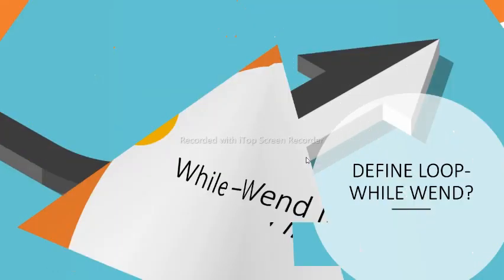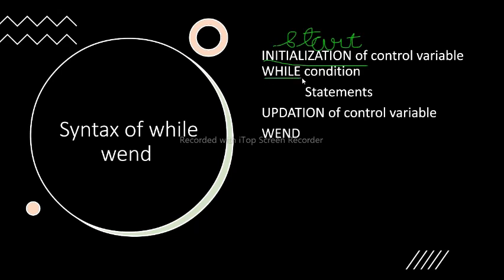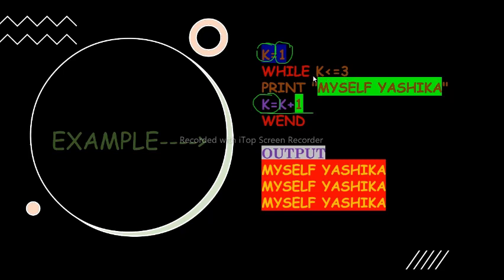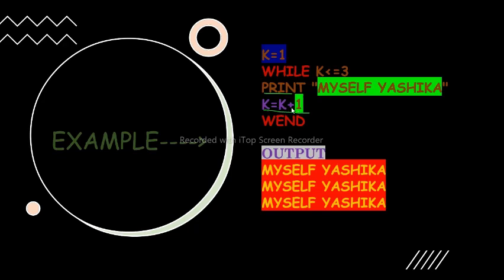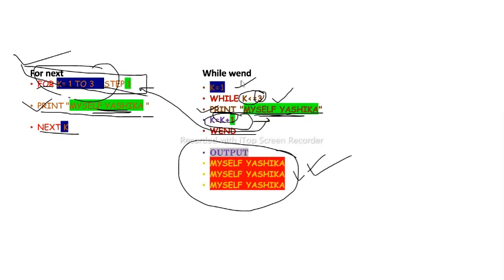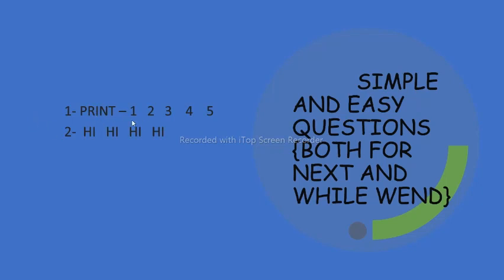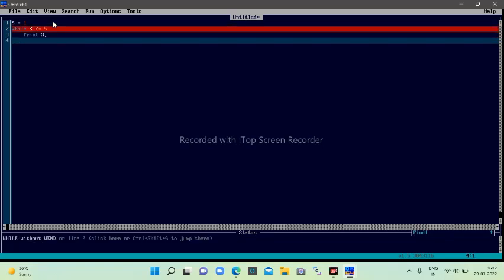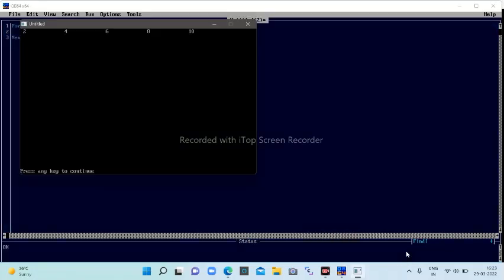WHILE WEND LOOP QBASIC CLASS 7 AND 8 | FULL EXPLANATION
THIS VIDEO DEALS WITH THE QBASIC LOOP -WHILE WEND
IT TEACHES YOU ABOUT THE DEFINITION AND SYNTAX OF WHILE WEND WITH EXAMPLE AND SOME PROGRAMS RELATED TO IT.